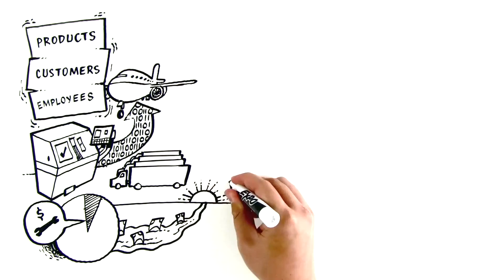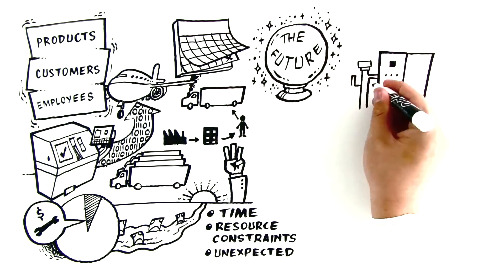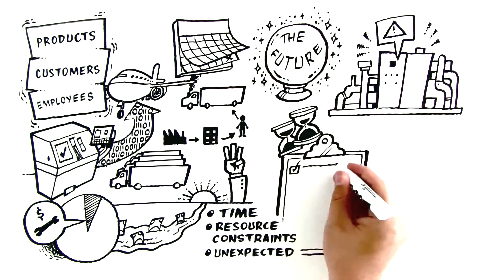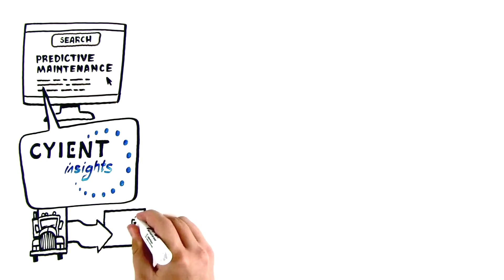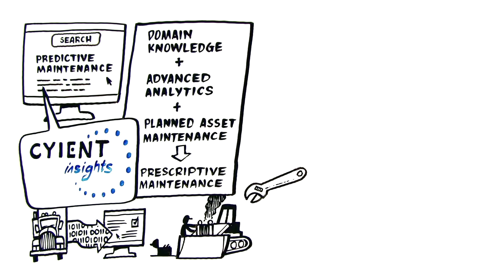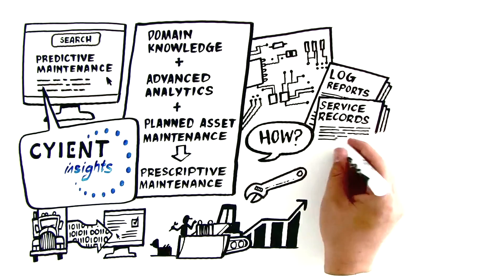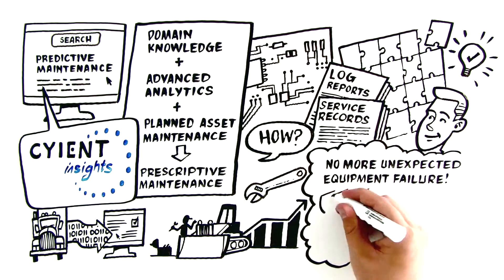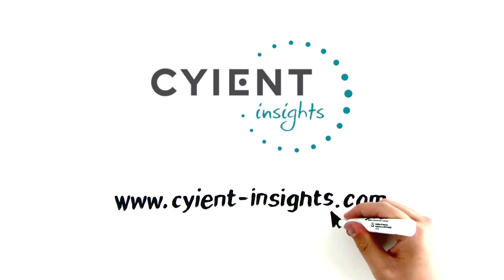Predictive Analytics by Cyient Insights